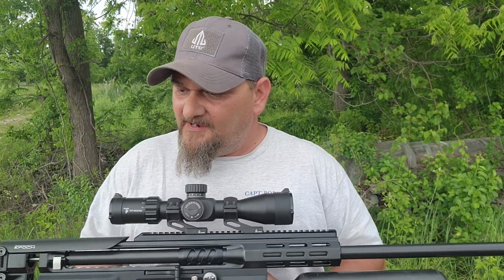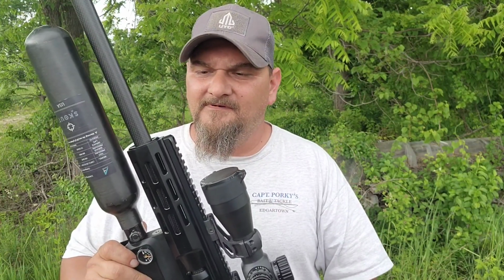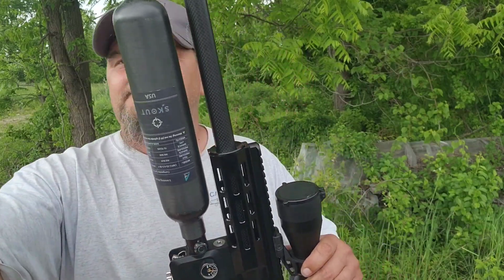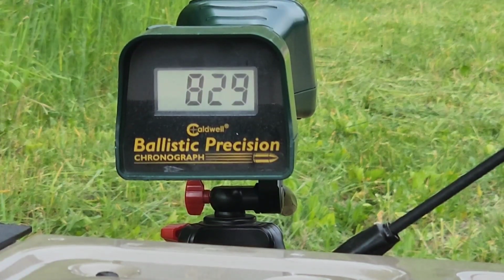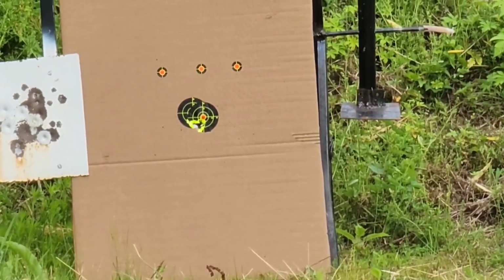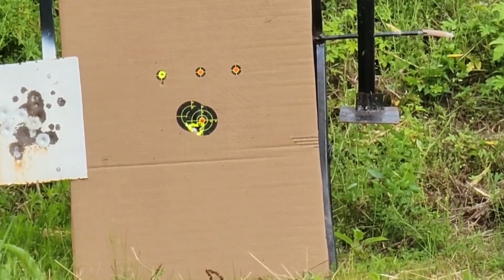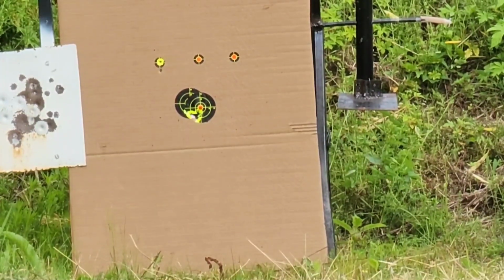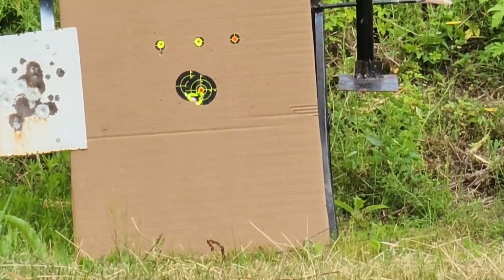skout .357 field day